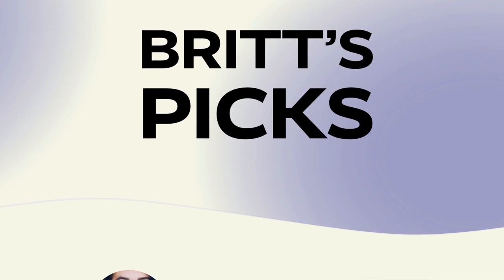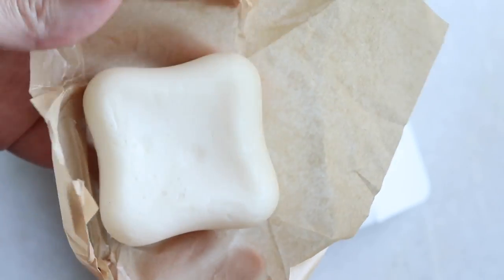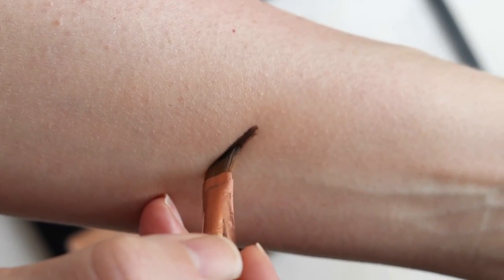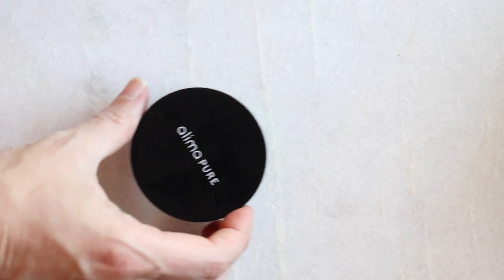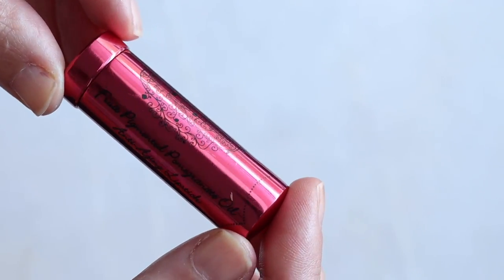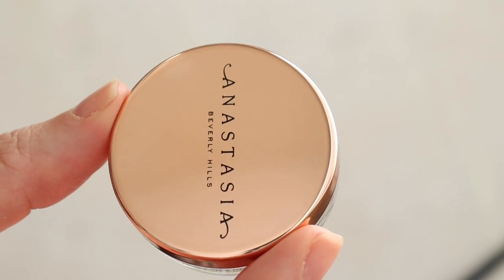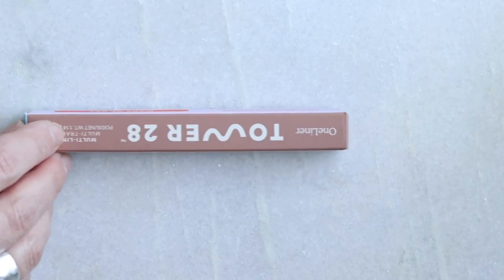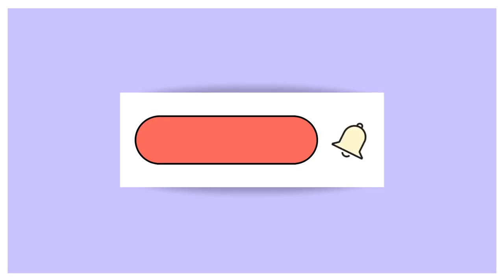6 New FAVORITES! Britt’s Picks August Update, Best Clean Beauty, Skincare & Hair Care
New favorites to add to my Top 20. See more back on Britt's Picks. Links below to everything I mentioned.
-Britt

LINKS:

💜 MY CURRENT FAVORITES! BRITT'S PICKS

LINKS:

Iris & Romeo Best Skin Days Treatment Concealer in Shade 4- $32.00
Replacing- Kosas Revealer Super Creamy + Brightening Concealer in 3.2 and 2.5- $30.00 | Review

MOB Beauty Cake Liner in M41 Black M90 Deep Brown- $18.00

Replacing- Rose Inc Solar Infusion Moisturizing Cream Bronzer in Kauai- $36.00

BRITT15

100% Pure Fruit Pigmented® Pomegranate Oil Anti Aging Lipstick in Clover- $30.00 *SOLD OUT?

Anastasia Beverly Hills Brow Freeze® Extreme Hold Laminated-Look Sculpting Wax- $23.00

Every product is honestly rated using TheStyleShaker SCORECARD system to keep things as objective as possible. Any products that were provided by the brand (unless otherwise noted) were sent for my consideration only. You can find the complete TheStyleShaker.com disclosure
Keep in mind, product information may change. These reviews are not a substitute for professional medical advice, diagnosis, or treatment, and should never be relied upon for specific medical advice.